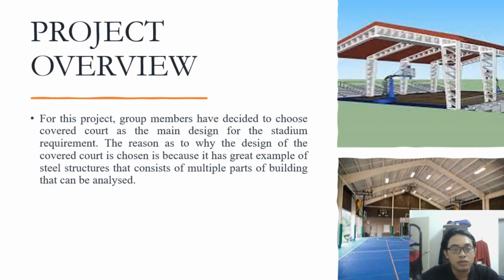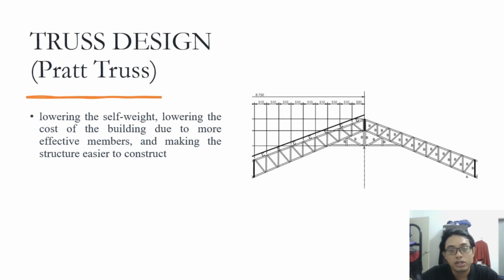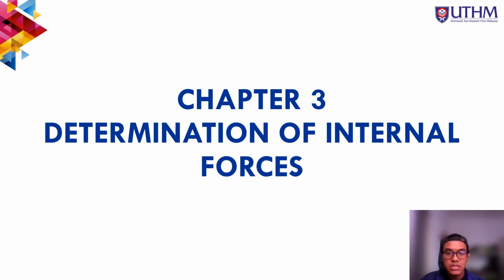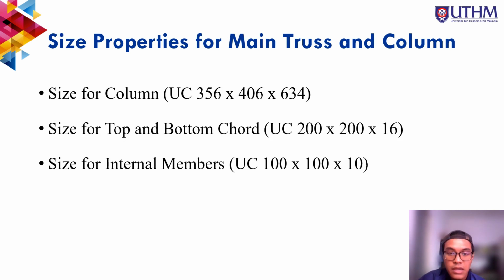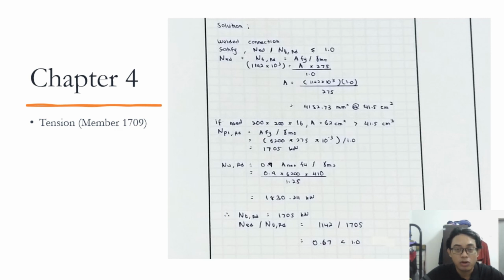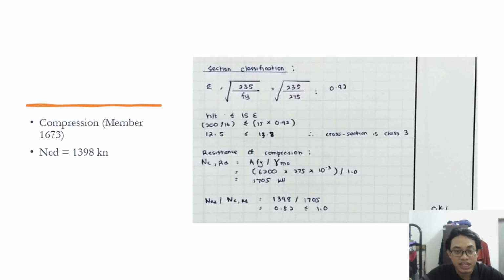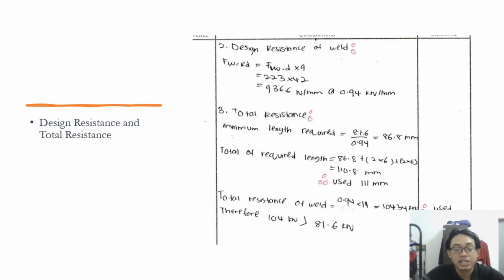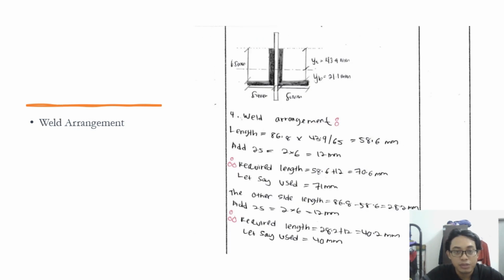BFC44903 STRUCTURAL STEEL DESIGN SEMESTER II SESSION 2021/2022 GROUP 1 SECTION 5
MUHAMMAD HAFIZI BIN MOHAMAD ZAKI
DF190084
MUHAMMAD HAFIQ AFIFI BIN AZMAN
DF190097
MUHAMMAD SYAFIQ BIN MOHD FUAD
DF190172
MUHAMMAD ADLI BIN HASHIM
DF190105
MUHAMMAD HAKIM BIN ABDUL RAHMAN ADRIN
DF190138
MUHAMMAD IZZUDDIN BIN MOHD JAMIL
DF190087